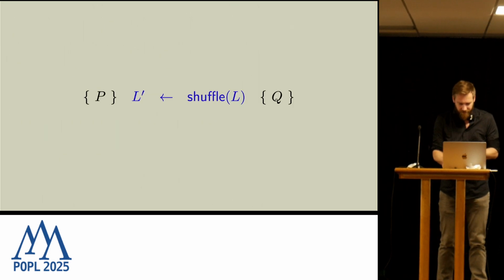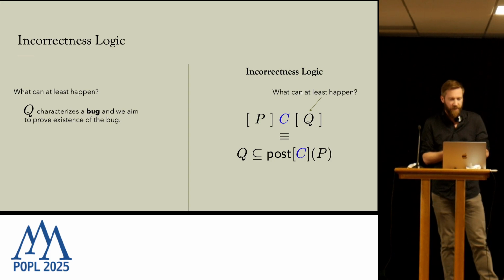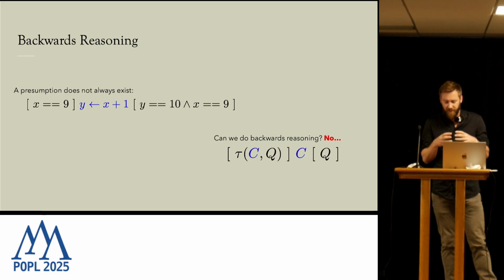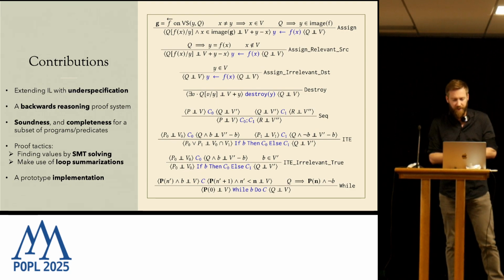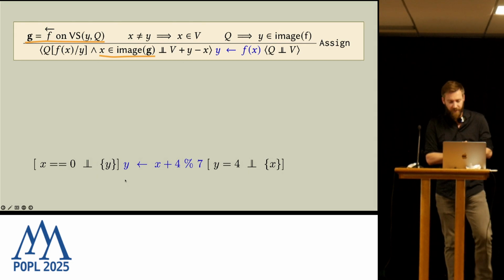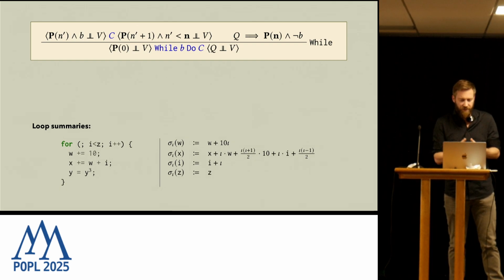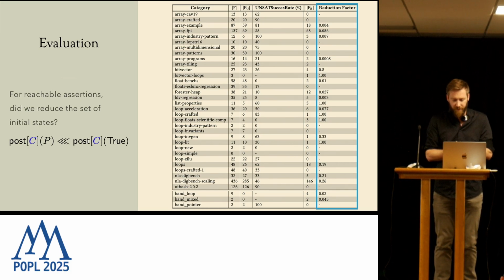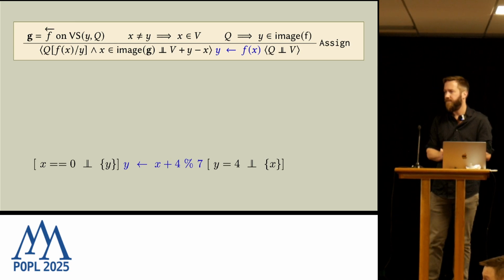[POPL'25] On Extending Incorrectness Logic with Backwards Reasoning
On Extending Incorrectness Logic with Backwards Reasoning (Video, POPL 2025)
Freek Verbeek, Md Syadus Sefat, Zhoulai Fu, and Binoy Ravindran

Abstract: This paper studies an extension of O'Hearn's incorrectness logic (IL) that allows backwards reasoning. IL in its current form does not generically permit backwards reasoning. We show that this can be mitigated by extending IL with underspecification. The resulting logic combines underspecification (the result, or postcondition, only needs to formulate constraints over relevant variables) with underapproximation (it allows to focus on fewer than all the paths). We prove soundness of the proof system, as well as completeness for a defined subset of presumptions. We discuss proof strategies that allow one to derive a presumption from a given result. Notably, we show that the existing concept of loop summaries -- closed-form symbolic representations that summarize the effects of executing an entire loop at once -- is highly useful. The logic, the proof system and all theorems have been formalized in the Isabelle/HOL theorem prover.